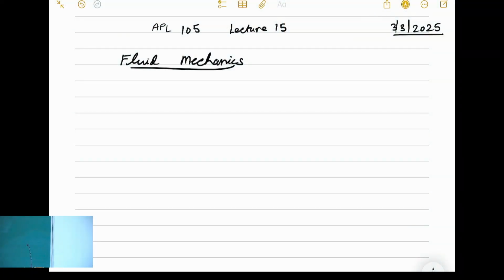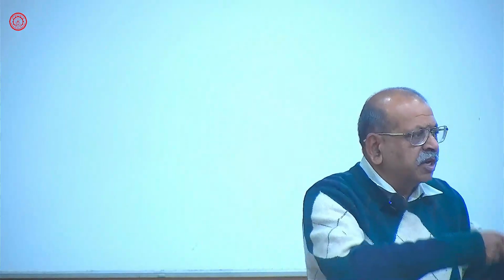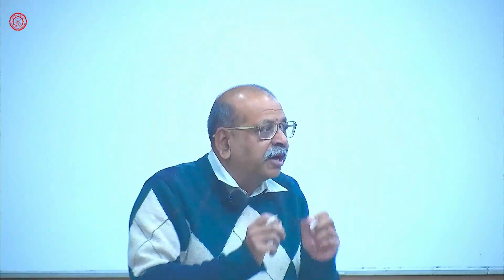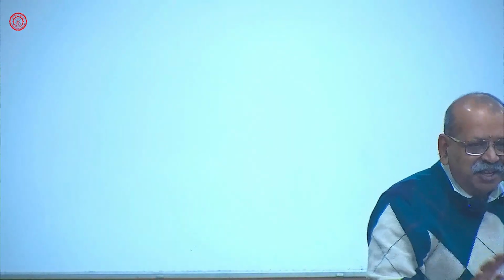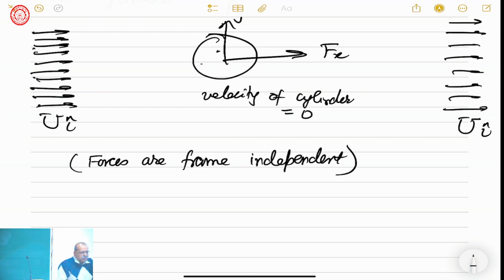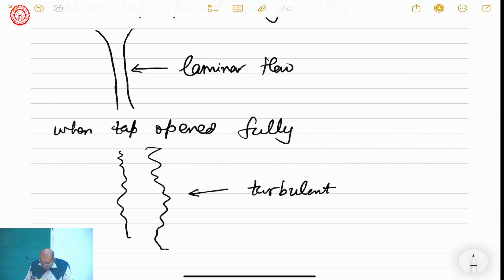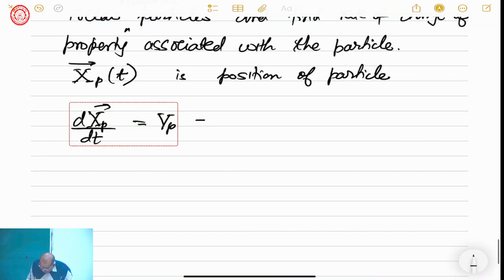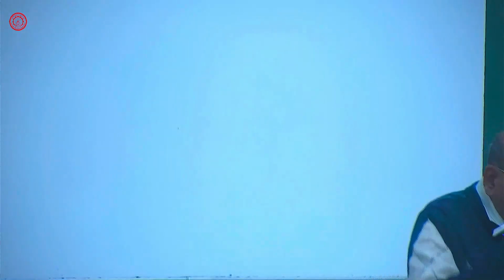Lecture 15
Introduction to Fluid Mechanics, Its importance, Difference between a solid and a fluid, Eulerian and lagrangian approaches